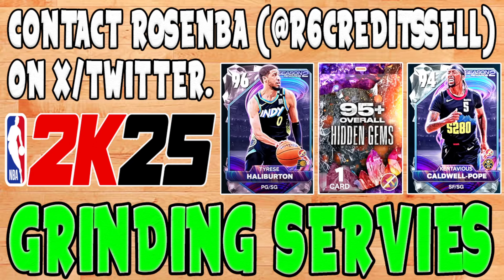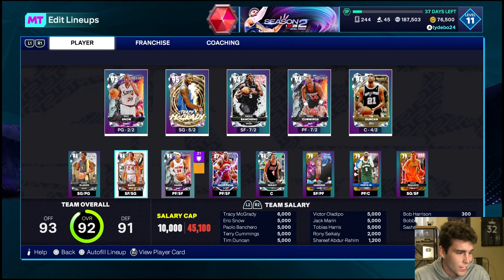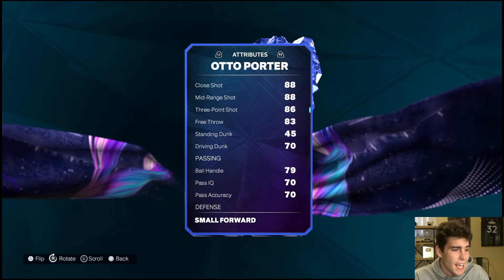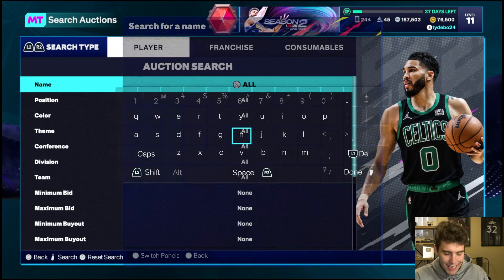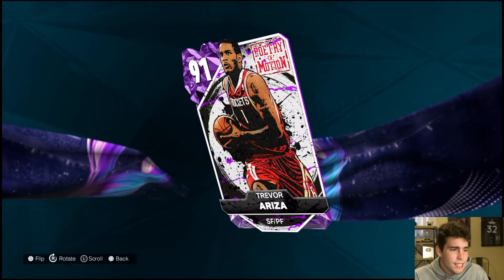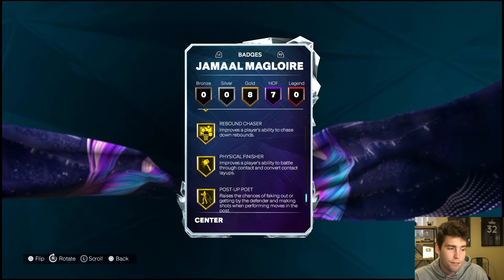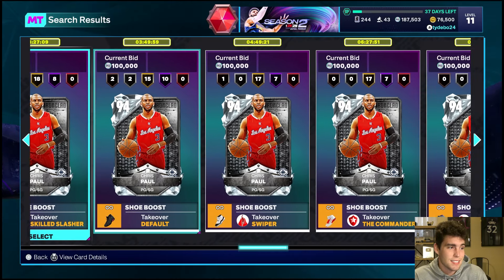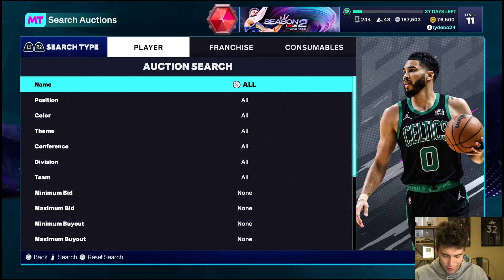RANKING THE BEST PLAYER AT EACH PRICE IN NBA 2K25 MyTEAM!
With so many great cards in NBA 2K25 MyTeam, I rank who I believe is the best player at each price whether you are a budget baller or have millions of MT. I hope this helps your no money spent, budget or god squad.